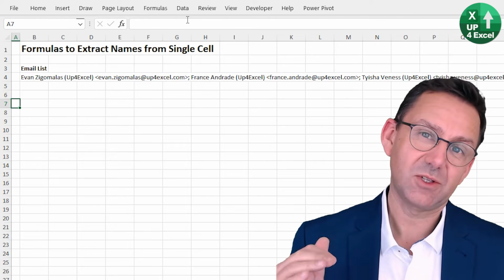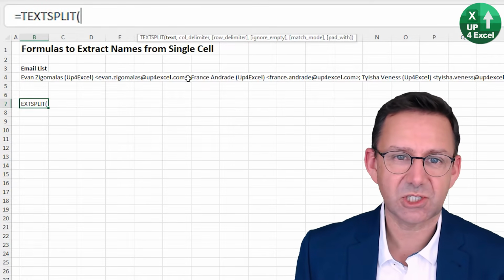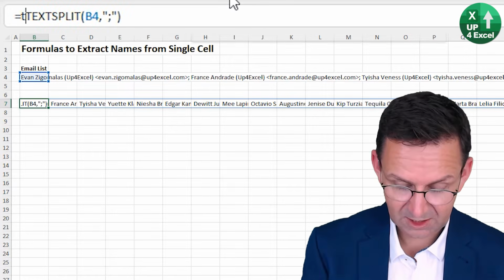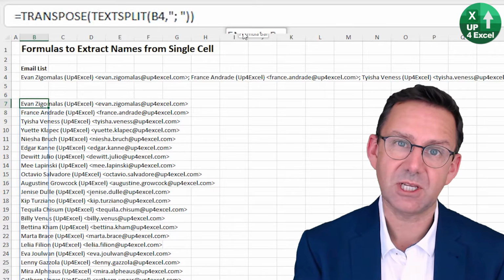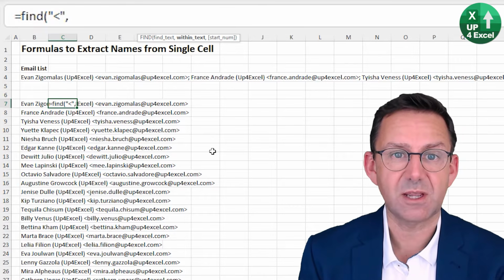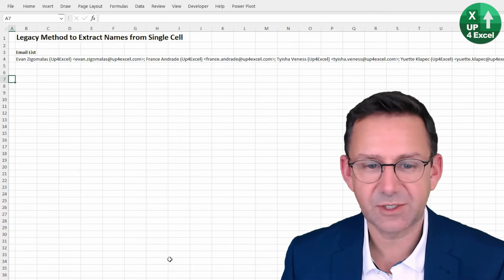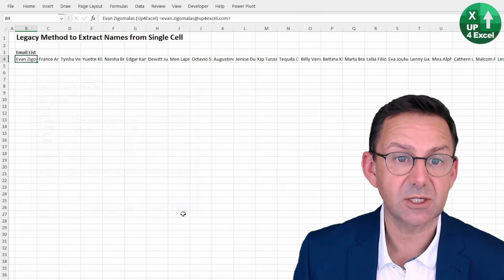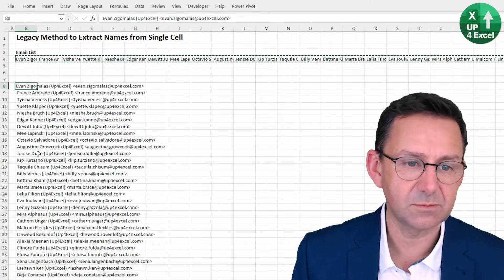Fix Single Cell Excel Data Instantly: Split Lists in Seconds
🎯 Stuck with data all in one Excel cell? Split it into a clean list in seconds.

📧 In this Excel tutorial, I show exactly how to fix one of those annoying problems that can happen when you paste a long list of email addresses into Microsoft Excel—and they all land in a single cell. By the end of the video, you’ll know how to turn that messy block of text into a clean, usable list of email addresses in seconds. I cover both the modern Excel 365 method using formulas and a reliable legacy method for older versions of Excel, so you’ll be able to handle this issue no matter which version you’re using.

👉 Splitting a single-cell list of email addresses into multiple cells
I demonstrate how to use the TEXTSPLIT function in Excel 365 to separate data based on a specific delimiter—in this case, a semicolon. This is one of the most efficient ways to clean up data that’s been copied from Outlook or another system. Learning how to split data properly will save you hours of manual clean-up every month.

👉 Converting horizontal data into a vertical list
Once the data has been split into columns, I show how to use the TRANSPOSE function to flip it into a properly formatted vertical list. This technique is ideal for email lists, names, or any data that needs to be processed or analysed in a column layout.

👉 Removing unwanted spaces automatically
When copying data into Excel, extra spaces can sneak in and cause problems with formulas and lookups. I cover how to remove these using simple formula edits in Excel 365 and how to clean them up with the TRIM function in earlier versions of Excel. This step ensures your list is completely clean and ready to use.

👉 Working with spilled arrays in Excel 365
I explain how Excel 365’s dynamic array formulas automatically expand and adjust to fit your data. You’ll see how adding a simple hash symbol (#) after a cell reference tells Excel to apply the formula across the entire spilled range. This approach eliminates the need to manually drag formulas down a column, keeping your spreadsheets dynamic and efficient.

👉 Using legacy methods for older versions of Excel
If you’re still using Excel 2016 or 2019, I show how to achieve the same result using the Text to Columns tool combined with Paste Special → Transpose. This approach gives you a practical fallback if you don’t have access to Excel 365’s newer functions. Even though it’s a manual method, it’s still useful to know for compatibility and troubleshooting.

👉 Automating repetitive Excel tasks
Throughout the video, I emphasise how to replace repetitive, manual clean-up work with automated formula-based solutions. Learning to automate these small tasks is key to saving time, avoiding mistakes, and producing professional-quality reports faster.

📈 By learning these methods, you’ll gain the ability to:
• Instantly split email lists, names, or any text data stored in a single cell
• Clean and format lists so they’re ready for analysis or mail merge
• Eliminate manual rework by using Excel’s dynamic array features
• Confidently handle both modern and legacy versions of Excel

💡 This tutorial is packed with practical, real-world Excel techniques that solve a common problem quickly and efficiently. If you regularly work with email lists, customer data, or any type of text input, these skills will immediately make your workflow faster and cleaner.

📘 At the end of the video, I also mention my 33 Fantastic Functions for Excel Cheat Sheet—a comprehensive, sortable reference that explains what each function does, when to use it, and how complex it is. It’s designed to help you focus on the most powerful, time-saving functions Excel has to offer so you can get better Excel results faster.

If you’re serious about improving your efficiency in Excel, mastering functions like TEXTSPLIT, TRANSPOSE, TRIM, and Text to Columns is a great step forward. Each of these techniques helps you move from messy data to clean, usable results in a fraction of the time.